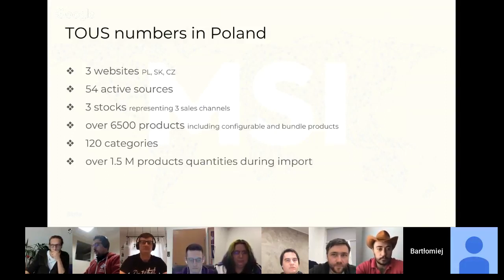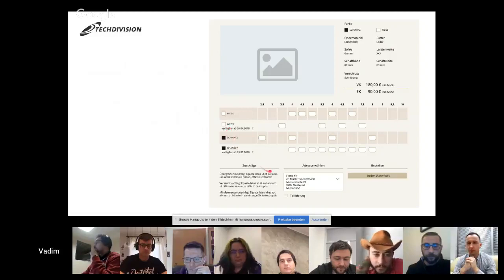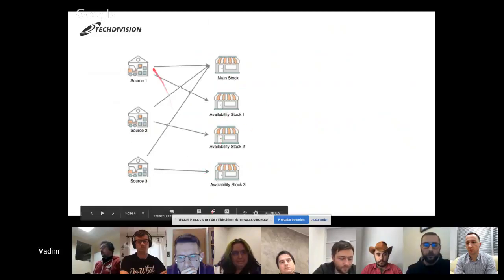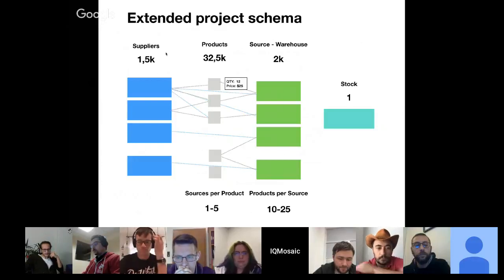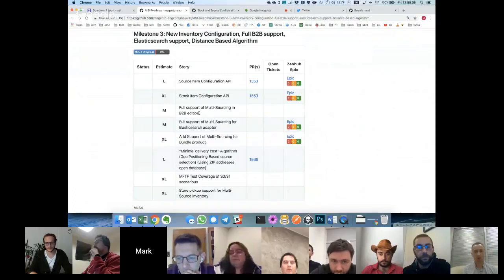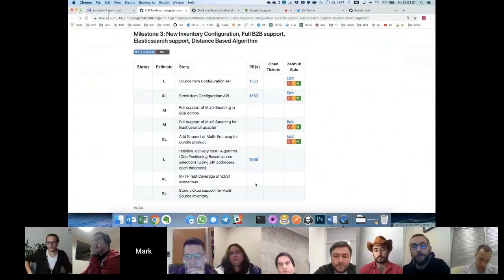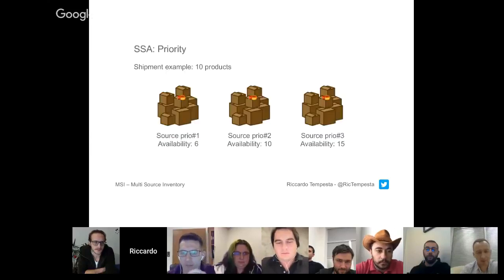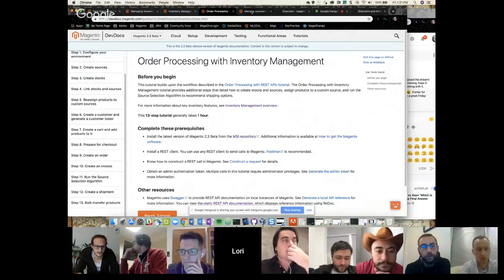Community Engineering Hangouts - MSI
Community Engineering Hangouts.

The aim of these hangouts is to update the community on all our progress and demo some new tools and features. For this live stream we have the following agenda.

1. News and updates from the Community Engineering team,
2. MSI demo from contributors and the MSI team,
4. Live Q&A section,

During this hangout we will update you on the community engineering progress over the month of October plus we will be meeting some of the core contributors to the MSI project.

Feel free to join in, comment and ask questions. The aim of these hangouts is to provide a platform for Magento to give the community regular updates but also for the community to give feedback to Magento.